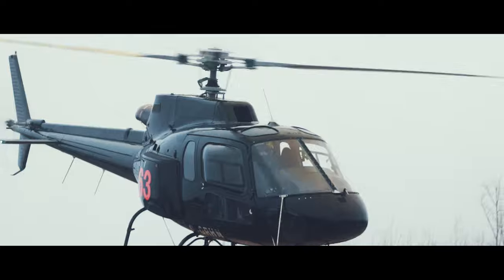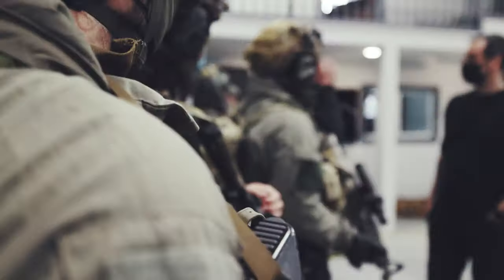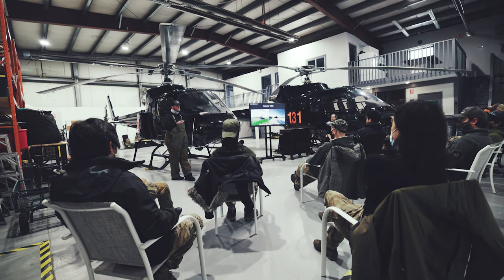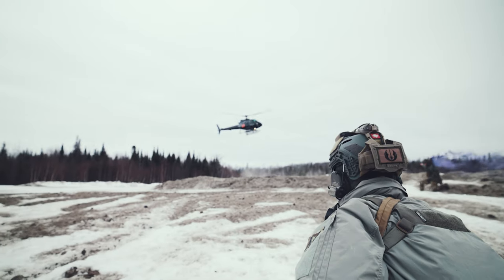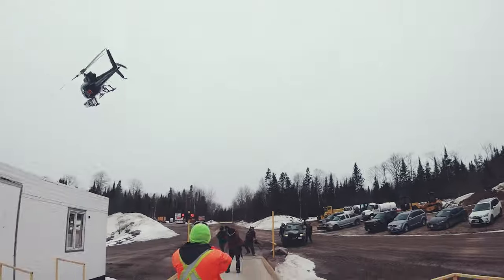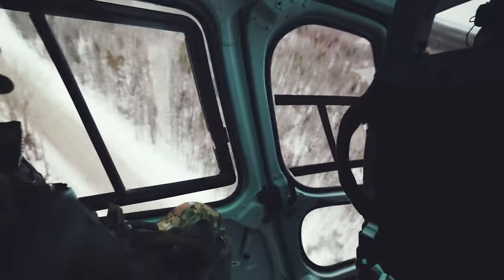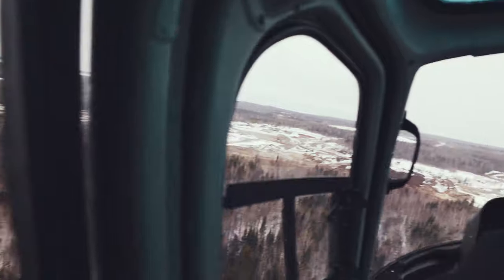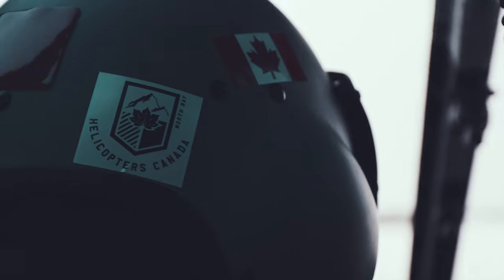Shooting Photos of HELICOPTERS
I talk about my experience taking photos of helicopters. If you want to know what it's like to be next to a helicopter as it comes in for a landing, or are curious what I learned taking photos, check this out!

My Gear:
Canon R6
Canon RF 15-35 f2.8
Canon RF 70-200mm f2.8
Canon RF 50mm 1.8
Mefoto Roadtrip Tripod
Manfrotto 190 Tripod
GoPro Hero 8 Black
Neweer 660 LED Panels
Aputure Mini Light

My Backpack:
Mystery Ranch 2-Day Assault

[Timecodes]
0:00​ - Intro
1:15​ - Shooting Outside
3:36​ - Shooting Inside
5:08 - Photography Tips
7:48 - Lens Protection
8:51 - End